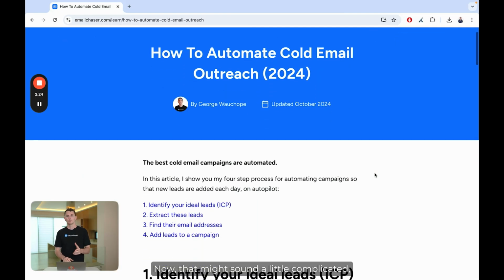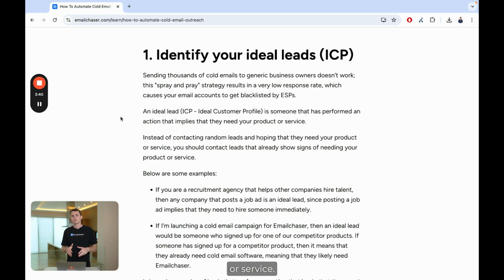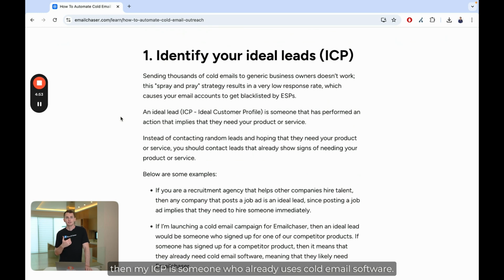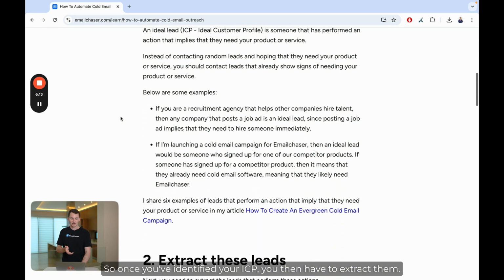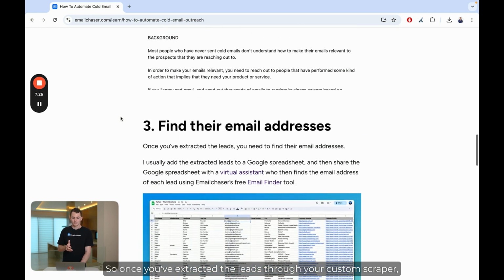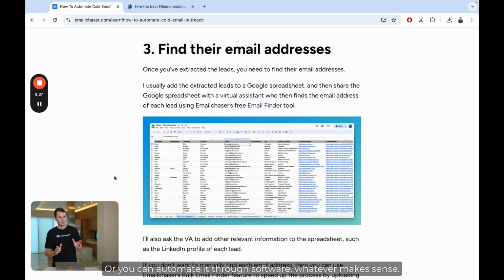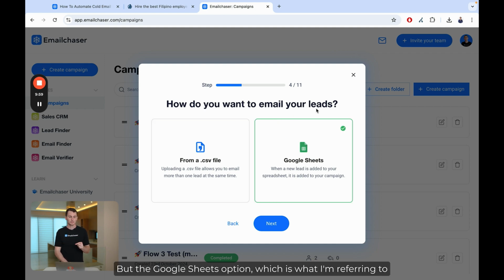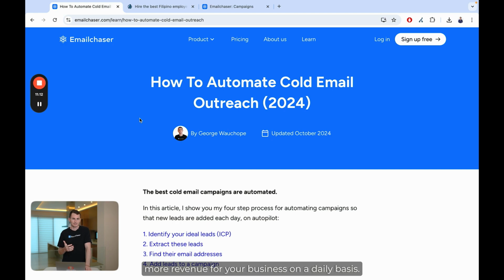How To Automate Cold Email Outreach (2026)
In this video, we show you how to automate your cold email campaigns, so that new leads are added each day on autopilot.